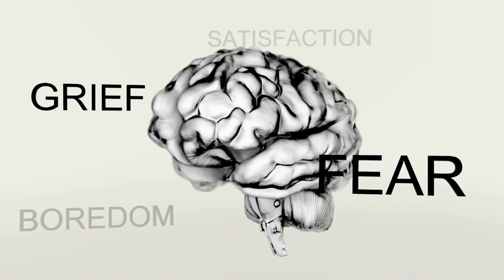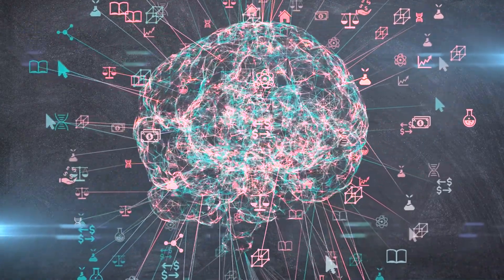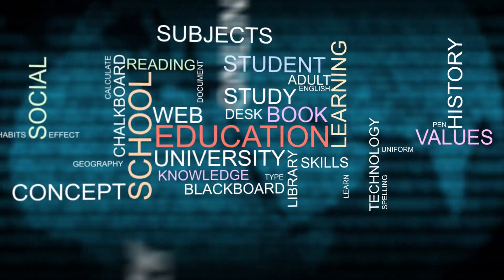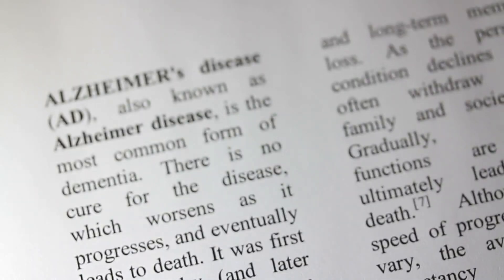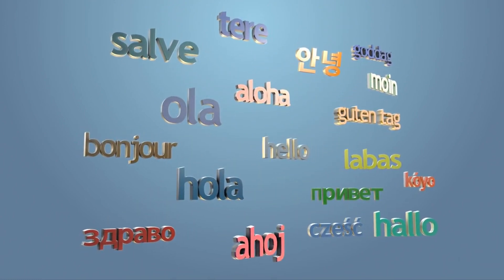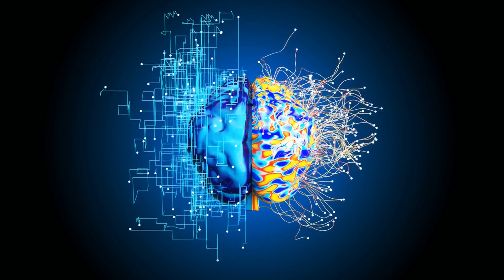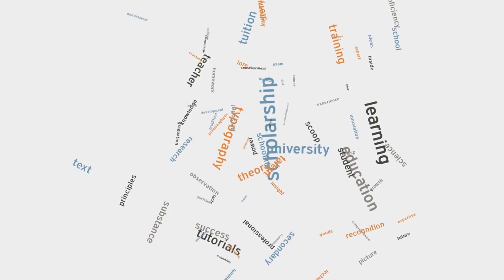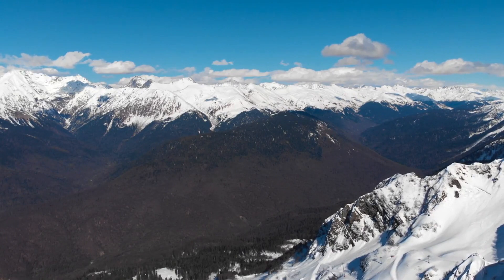Unlocking the Brain's Potential: The Transformative Power of Language Learning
Ever wondered about the limits of language learning or the brain changes that occur when you master a new language? Our latest video delves deep into these questions, offering fascinating insights backed by scientific research. Discover the remarkable plasticity of the brain, the cognitive benefits of bilingualism, and how age and handedness play a role in language acquisition. Whether you're learning your first foreign language or your seventh, this video is a must-watch for anyone interested in the transformative power of language learning.

10 Bestseller Books about Learning Language:
📚 Learning Japanese Hiragana and Katakana: A Workbook for Self-Study
📚 Learn to Read Activity Book: 101 Fun Lessons to Teach Your Child to Read
📚 American Sign Language for Beginners: Learn Signing Essentials in 30 Days
📚 Rosetta Stone Learn UNLIMITED Languages | Lifetime Access - Learn 24 Languages
📚 Sight Words Flash Cards 520 Word Set
📚 English for Everyone: Beginner Box Set - Level 1 & 2
📚 Daily Word Ladders: Grades 4–6: 100 Reproducible Word Study Lessons
📚 English for Everyone: Level 1 Course Book - Beginner English
📚 Japanese Flash Cards - Learn Japanese Language Vocabulary Words and Phrases
📚 Startcan Talking Cards for Toddlers, Speech Therapy Toys Autism Toys, ABC 123 Sight Words Etc, Educational Learning Interactive Toys with Giftable Package